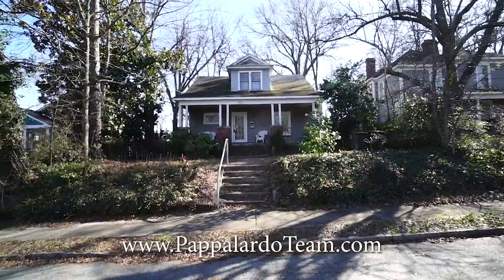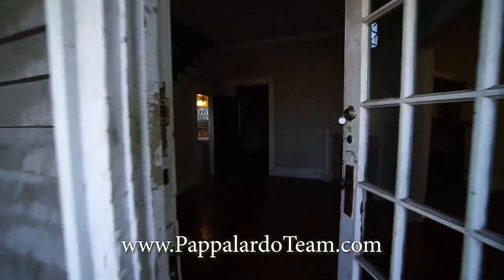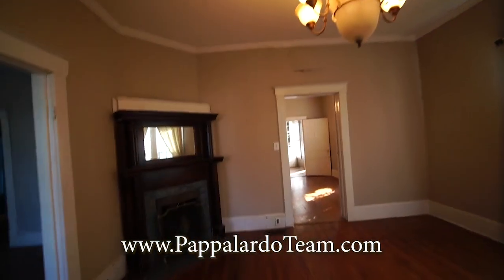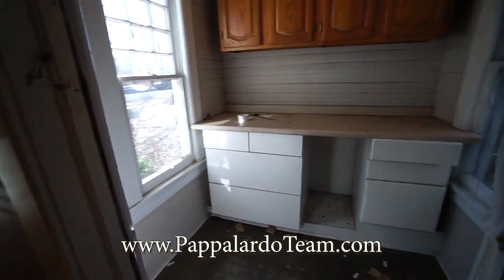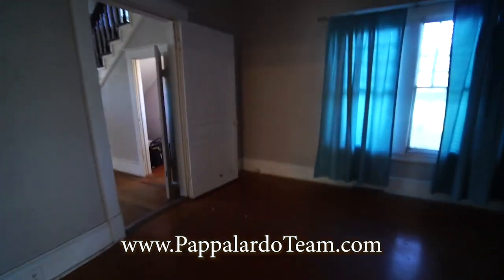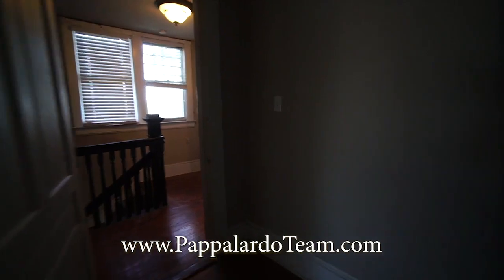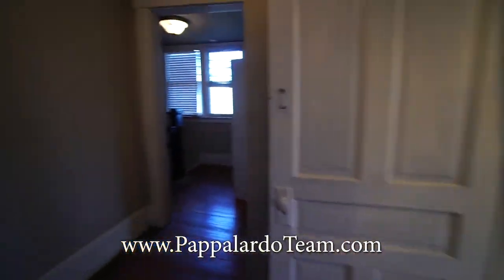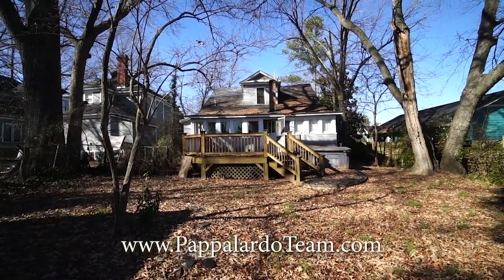Home For Sale in Greensboro - 620 Park Avenue in Dunleath Historic District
Come Bring this Charming historic home back to life!! This 3BR/2.5BA is located in Historic Dunleath District! All the Old Charm remains w some modern updates, Master on main level w huge master bath & Lg Walk In Closet! Formal living rm w fireplace. Kitchen wi great storage newer Cabinets, Formal dining room, enclosed porch, spacious back deck, partially fenced backyard, storage building. Wood floors throughout. Off Street parking w Alley Access. This home is being sold in as is condition. It offers so much character w lg baseboards, original windows, beautiful tile work around fireplaces, crown molding & more! Bring your contractors with you! Price reflects need for repairs. Location, Location, Location, A few Blocks to Downtown Greensboro. Create your own Equity and add your personal touches to this historic home and neighborhood. See Contractors quote in attachments for estimate.